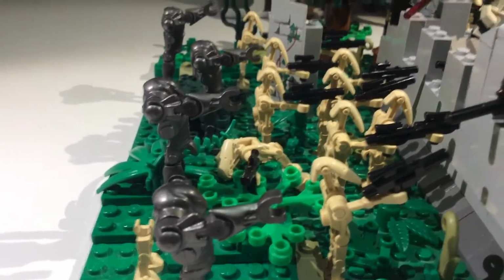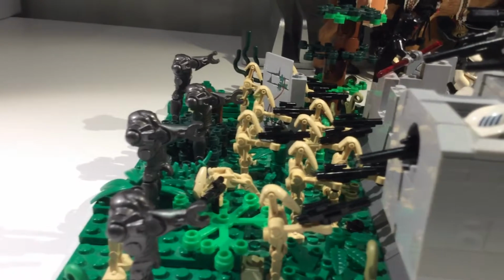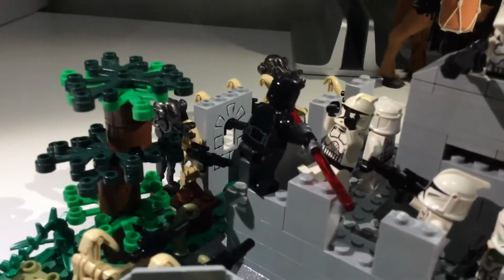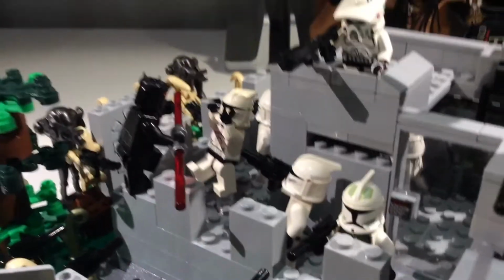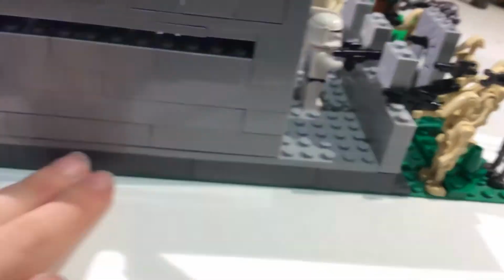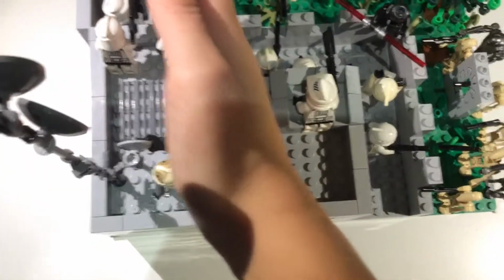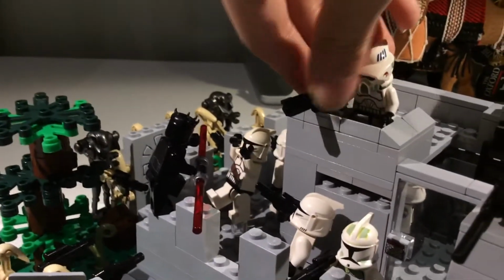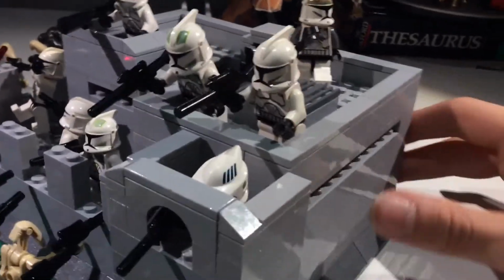Lego Star Wars MOC: Clone Outpost On Naboo